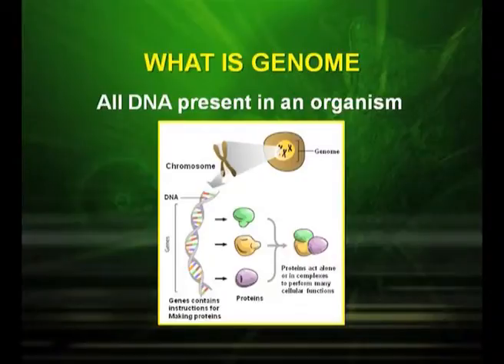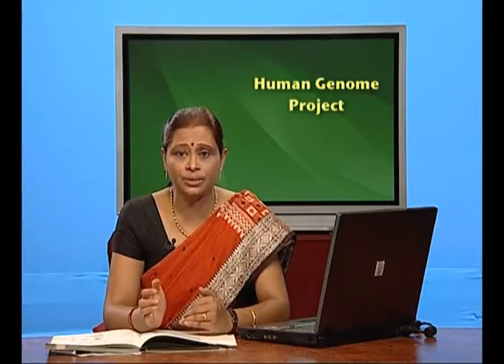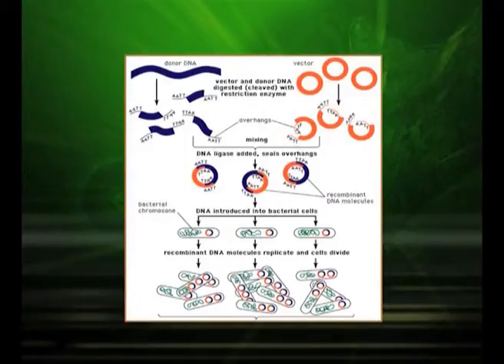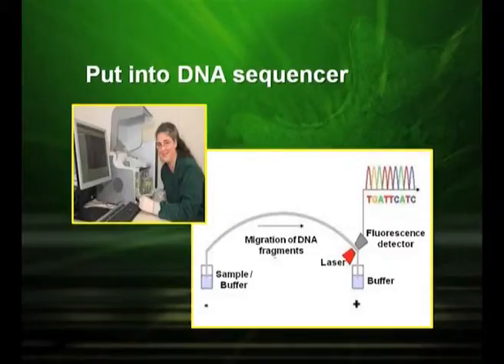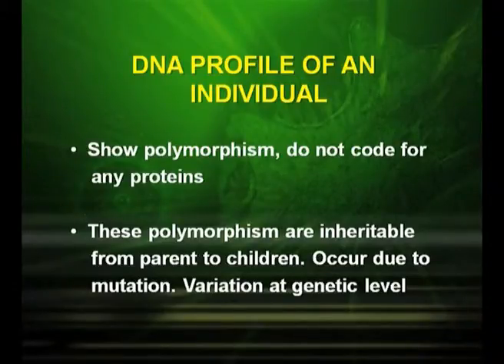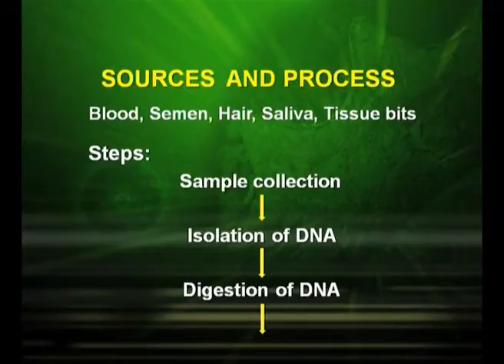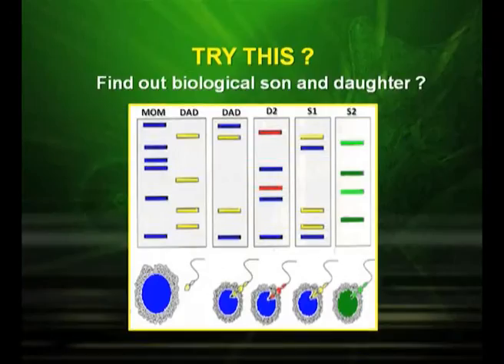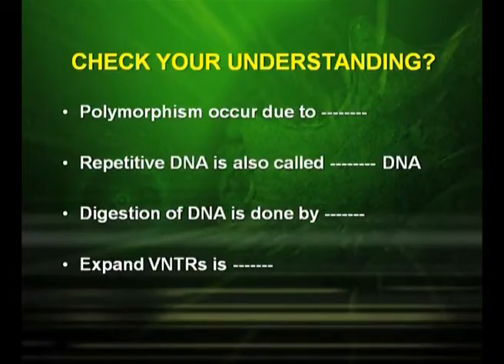Molecular Basis of Inheritance: Molecular Basis of Inheritance - 6